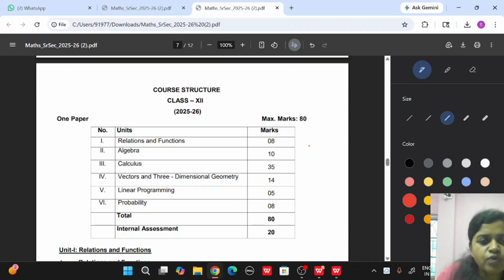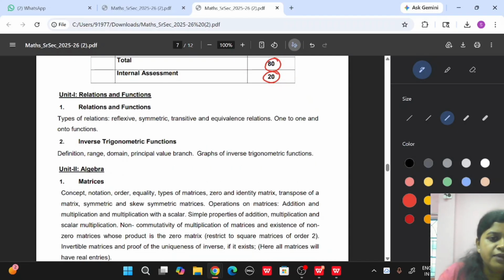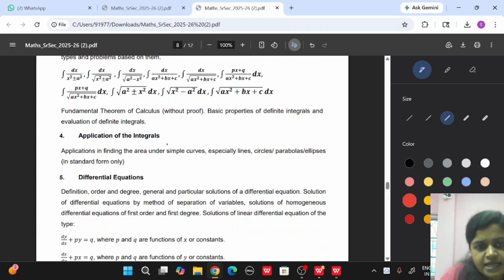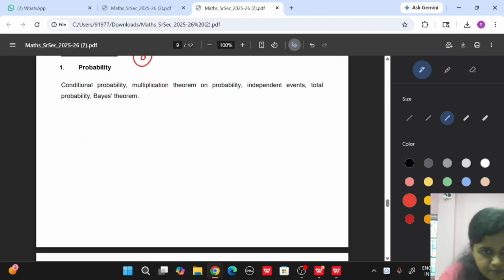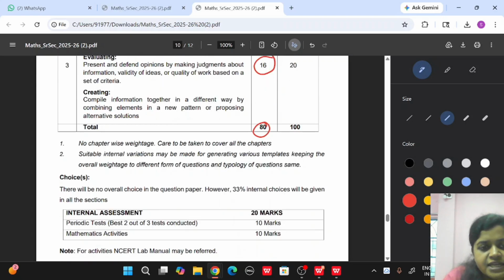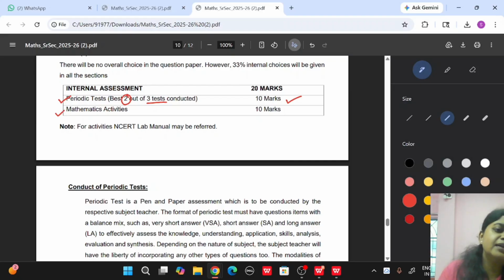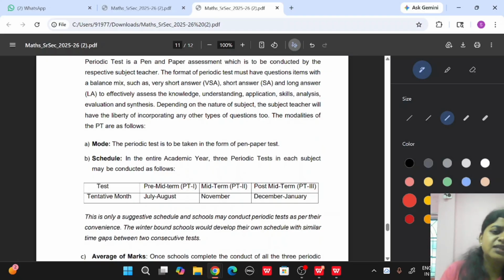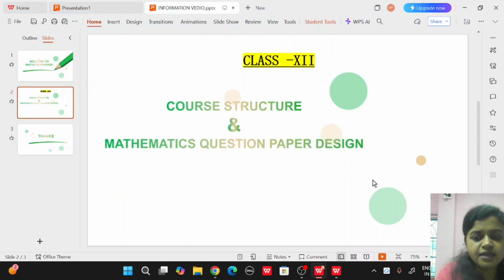NCERT Guidelines for Mathematics|Class 12|Course structure and Questions paper Design